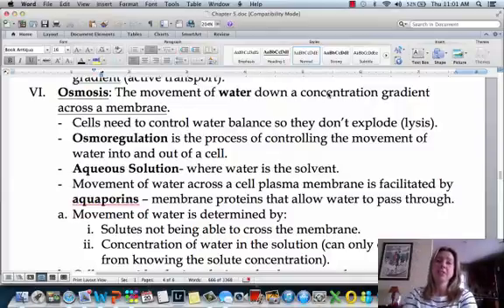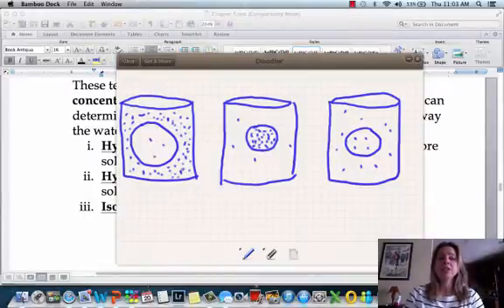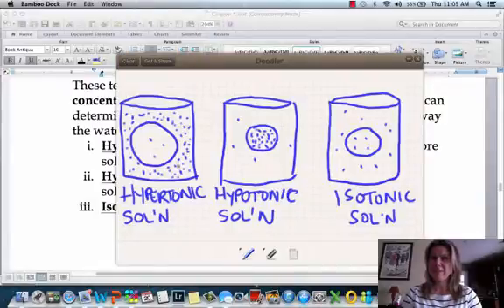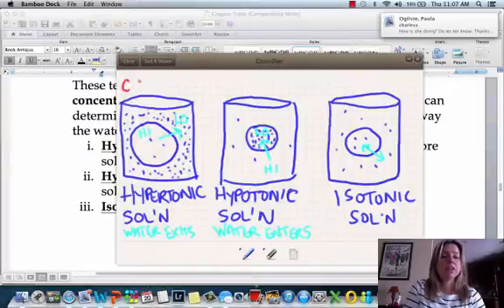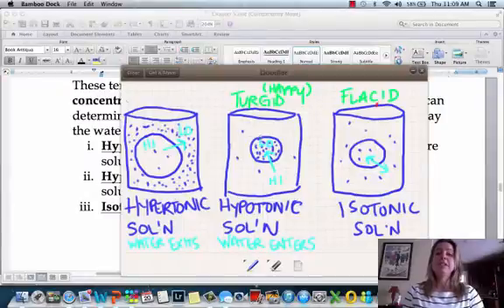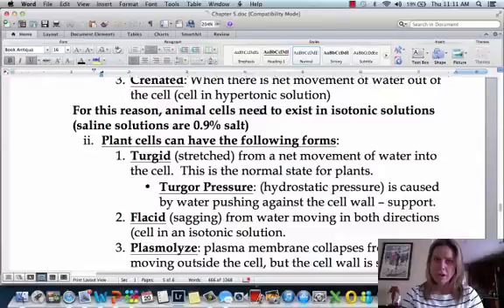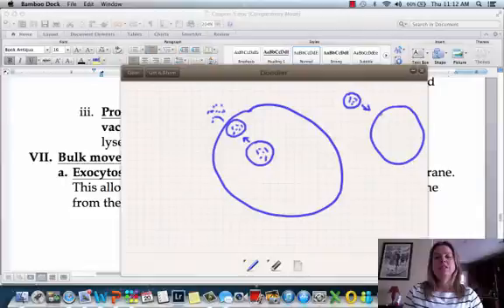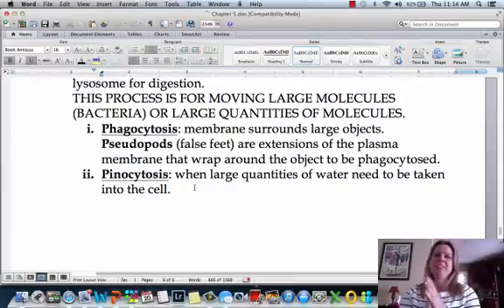BIO 111 Membranes Part III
osmosis

Table of Contents:

00:00 -